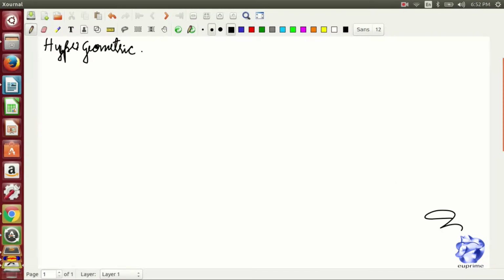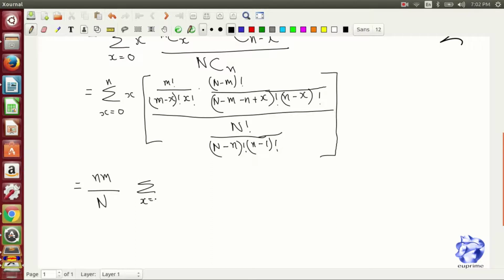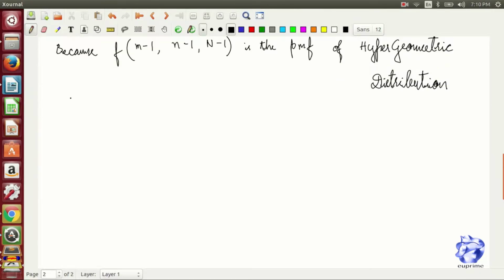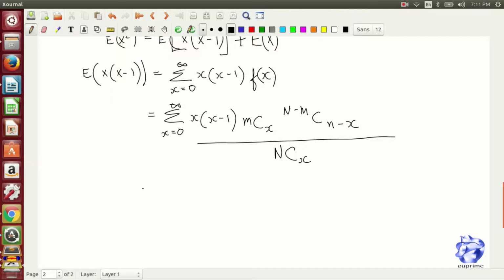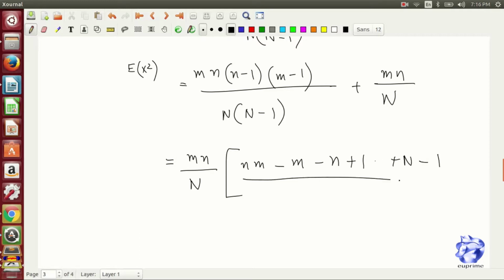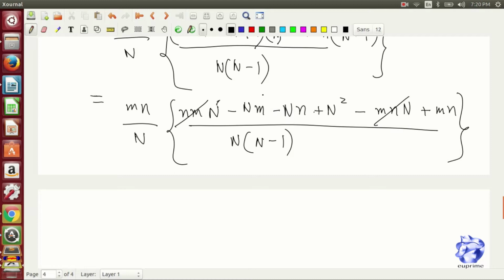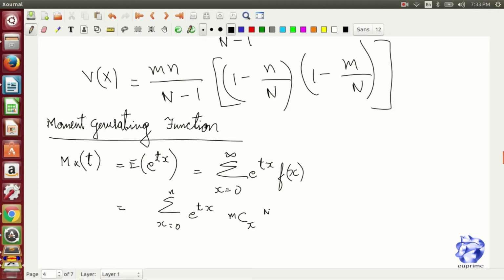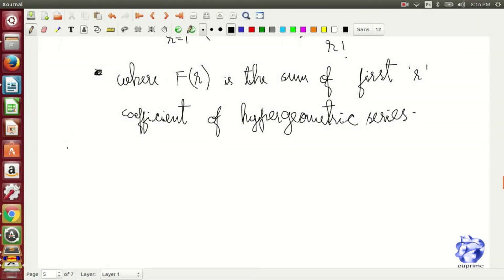Hyper Geometric Distribution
The hypergeometric distribution is a discrete probability distribution that describes the probability of k successes in n  draws, without replacement, from a finite population of size N that contains exactly K successes, wherein each draw is either a success or a failure.